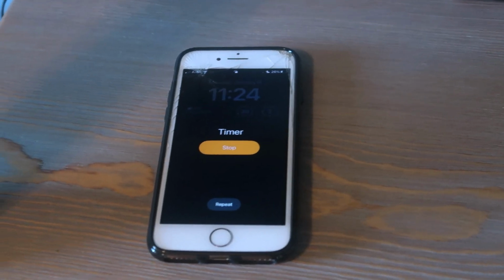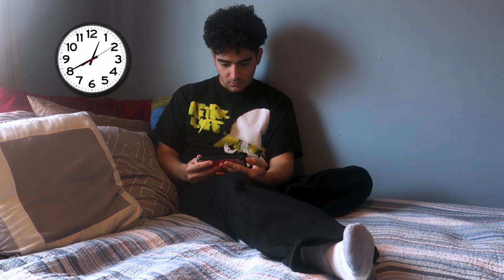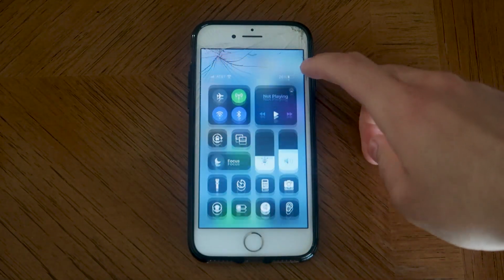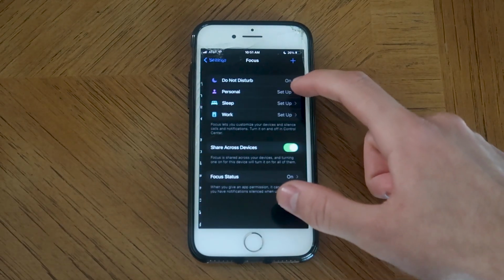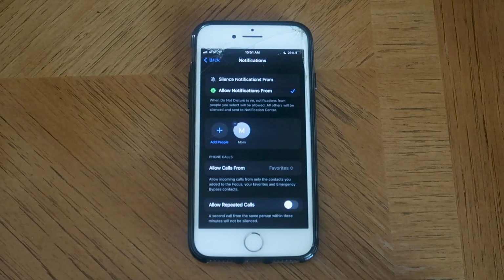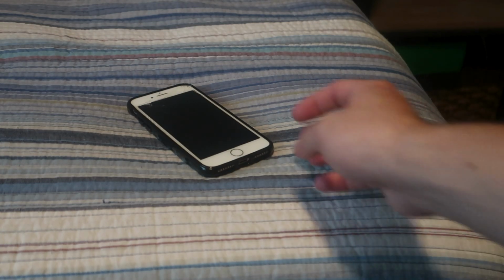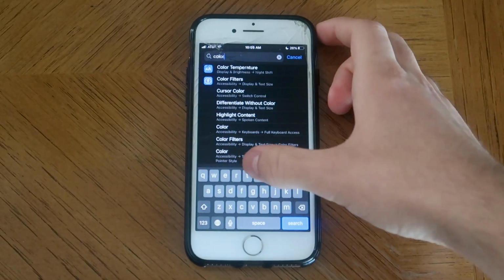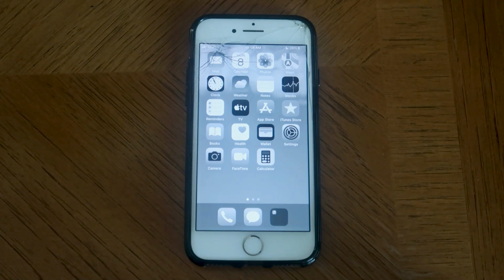How to Reduce Screen Time in 2024 (Tips)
This first month of this year I want to lower my screen time. These are some tips for you guys and me on lowering screen time.

Leave Feedback and Suggestions in the Comments :